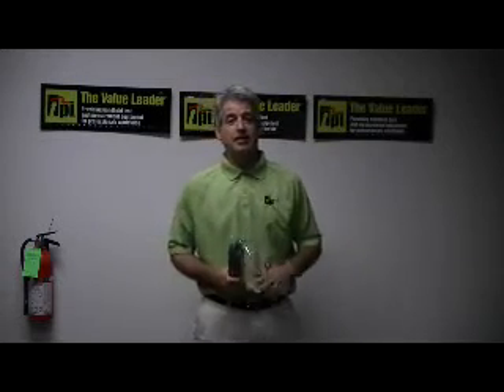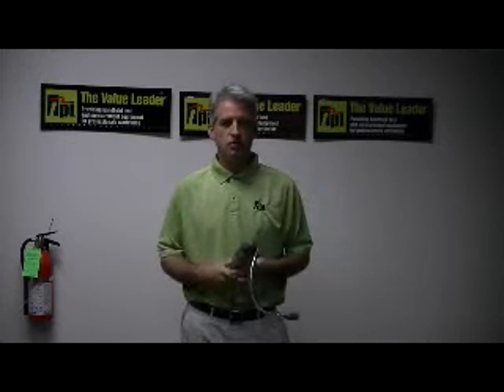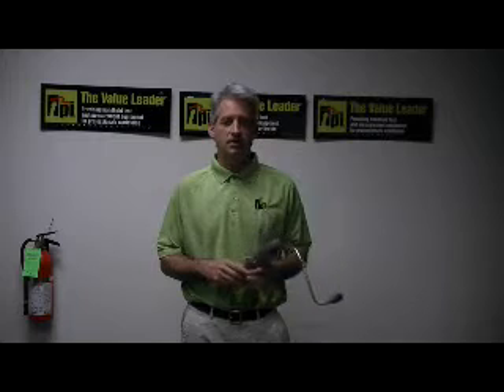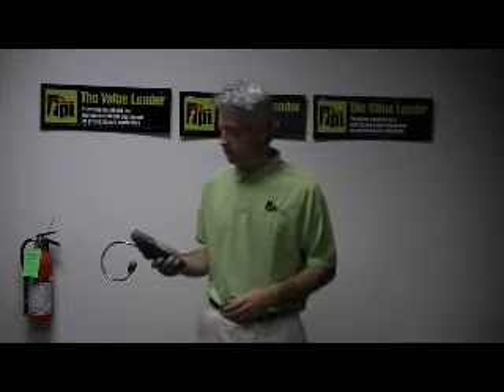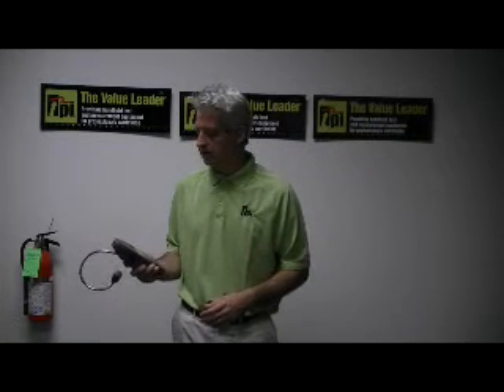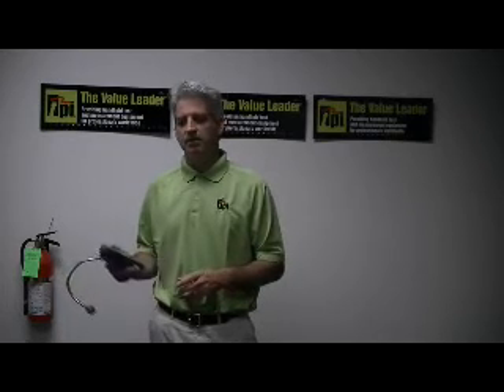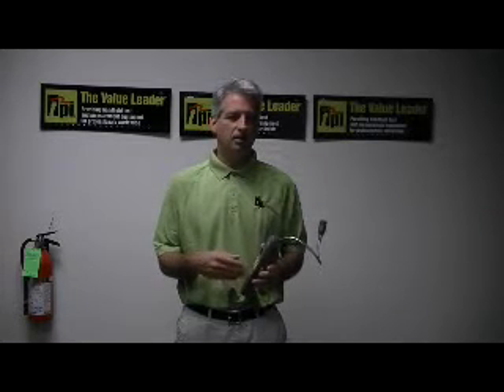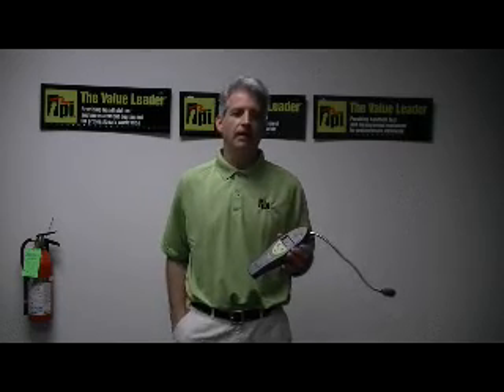Combustible Gas and Carbon Monoxide Instrument TPI Model '775'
Detect combustible gas leaks and determine ambient levels of carbon monoxide simultaneously with this easy to use hand-held device.